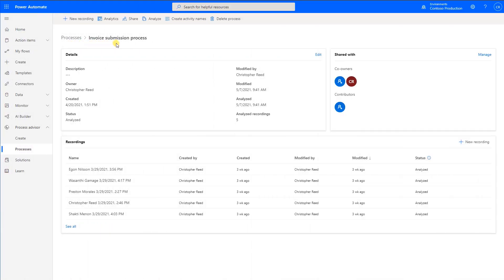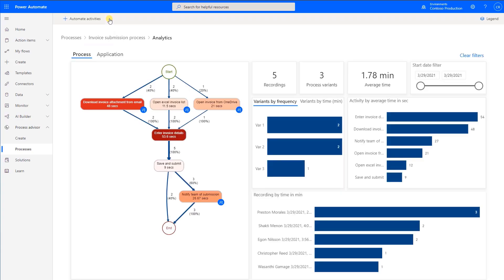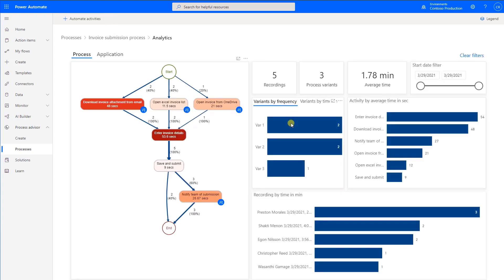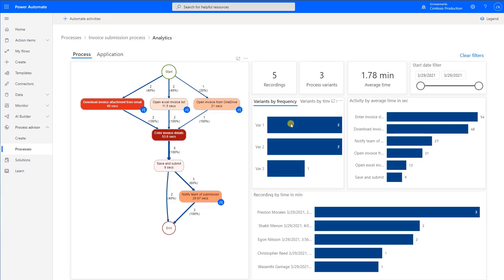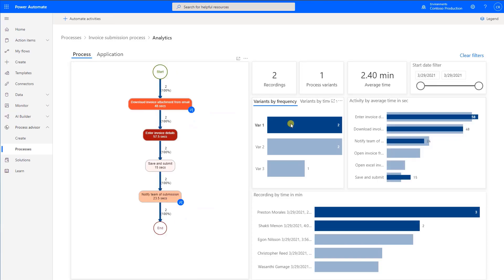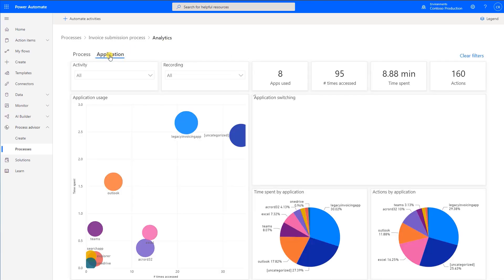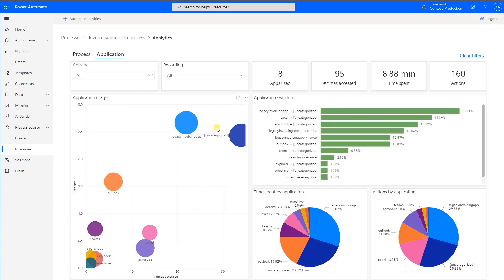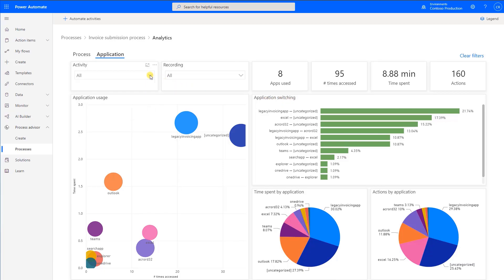How to analyze a process using Process Advisor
Simplify how you work by discovering workflow bottlenecks and automation opportunities through process advisor, the process mining capability in Power Automate.